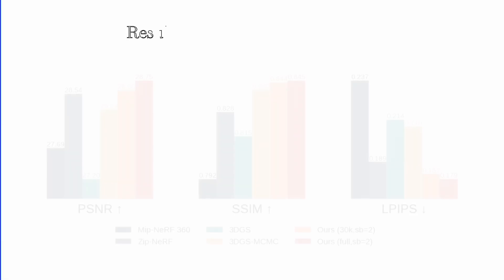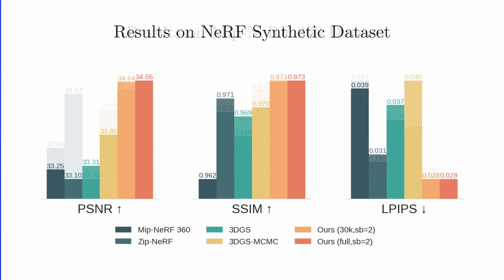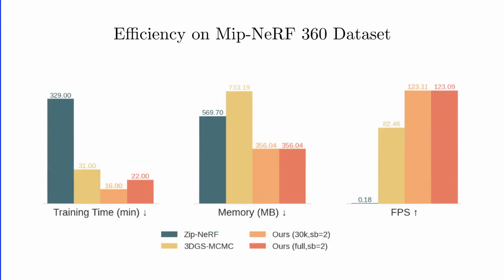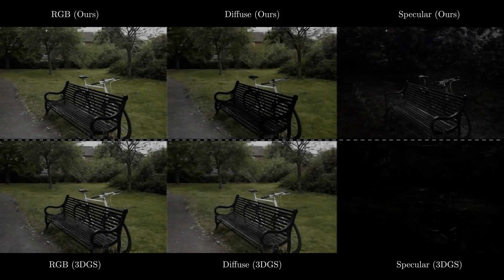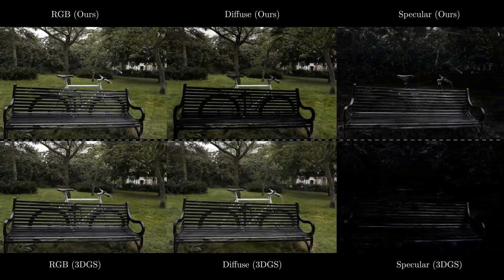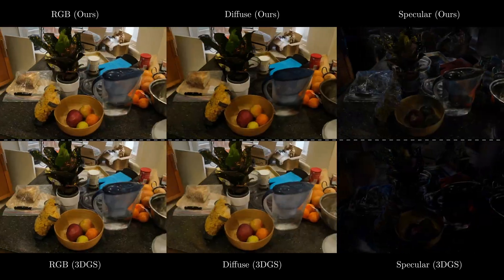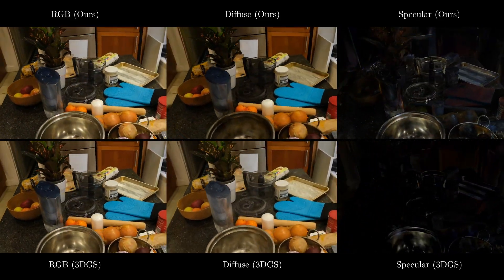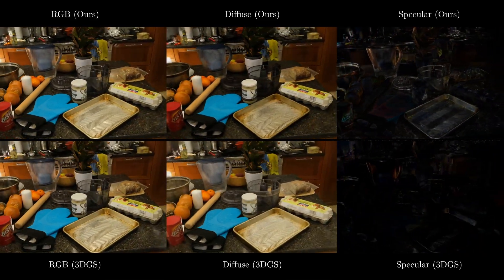[SIGGRAPH 2025] Deformable Beta Splatting Demo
This is an video demo for our work!
Deformable Beta Splatting by Rong Liu, Dylan Sun, Meida Chen, Yue Wang and Andrew Feng.

Also, thanks professor Jordan Halsey from USC School of Cinematic Arts for voice over of our video!